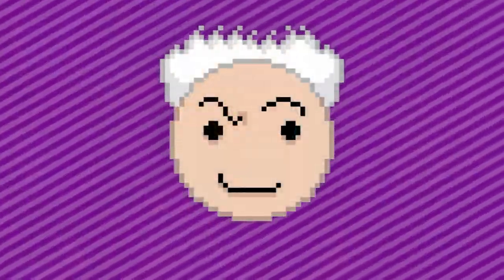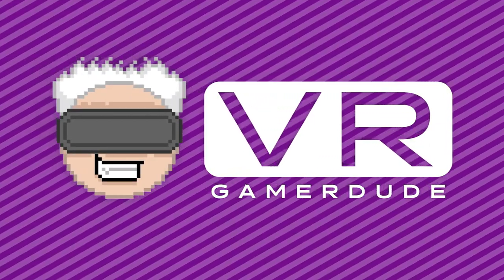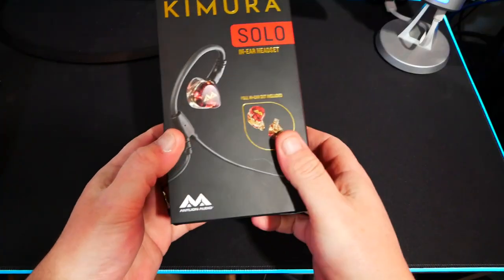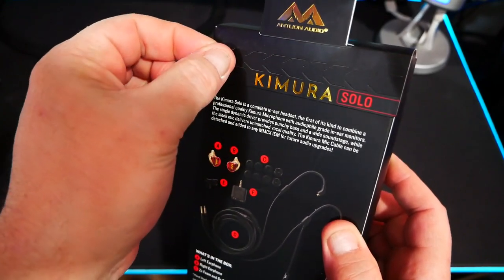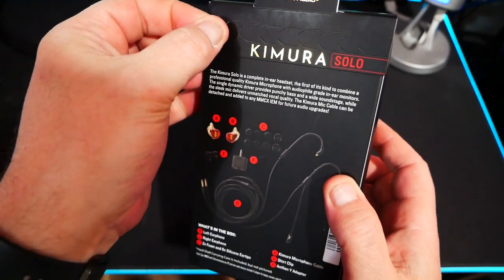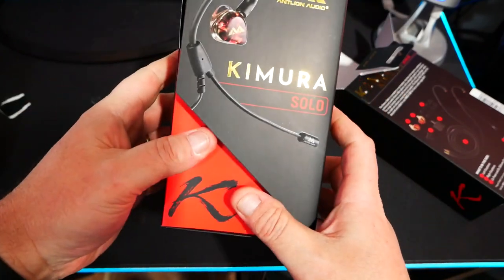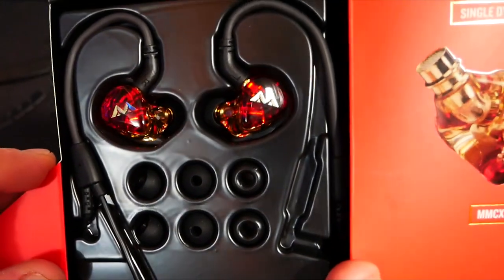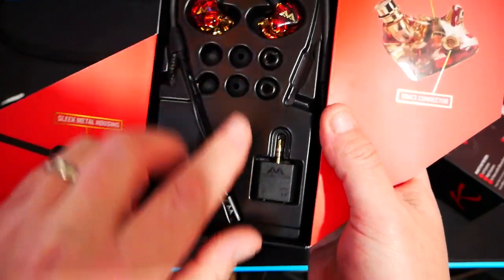Antlion Audio Kimura Solo and Duo IEMs are Perfect for Audiophiles and 2D Gamers but What About VR?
Antlion Audio has gained a reputation for producing excellent audio products that cater to a wide range of users. Their latest offerings, the Kimura Solo and Kimura Duo IEMs, are no exception.

Starting with the Kimura Solo, this in-ear headset delivers an exceptional audio experience with a balanced sound signature. When comparing the two, the Kimura Duo clearly stands out as the more premium option IMHO. With the addition of the increased sound stage the Kimura Duo is a great solution for users who value both audio quality and prefer a dynamic driver and a more balanced armature. The Kimura Solo, while still a great option for audio enthusiasts, lacks the added sound stage that the Kimura Duo provides.

The Kimura Solo and Duo also both take things up a notch by offering not only premium audio quality but also a decent built-in microphone. The microphone adds another layer of versatility to these IEMs, making them suitable for video calls, gaming, and recording video content. They both also share the nice bendability that Antlion has always provided with their Mic solutions. This ability to reshape the earpiece gives users the option to really dial in the comfort on these IEM's as they are fully customizable to most ear shapes.

Over the couple of weeks that I tested these IEMs I have to say I have grown to really like them... The comfort is good and as already mentioned above, the sound quality is top notch! The only thing I did not like was the fact that these were wired. having to deal with a cord can get somewhat cumbersome when connected to a game controller or routed back over to my PC. I found myself getting caught up in the wire a few times but overall it was not a deal breaker.

Now, the one thing I was most disappointed with has nothing to do with the IEM's themselves... As a VR channel I decided that I had to try these with my daily driver headset, the Quest Pro, and I was bummed to find that Meta has blocked the Mic port from accepting external input... so in other words, the Kimura IEM's sounded GREAT but I could not get the added benefit of having a better mic in my VR multiplayer sessions. the cord is also a bit long for VR headset use but It would be great to at least have the option as I can tell ya that the Kimura Duo sounded AMAZING with my Quest Pro! Hopefully Meta will eventually open the mic jack up to third party use but until then I can't really recommend these for the use case of VR gaming but for traditional pancake 2d gaming these are now going to be my daily drivers.

In conclusion, both the Antlion Audio Kimura Solo and Kimura Duo IEMs offer an excellent audio experience that caters to different needs. The Kimura Solo is perfect for those who prioritize audio quality with a heavier emphasis on bass, while the Kimura Duo is the way to go for users who want a premium solution that can has everything the Solo's offer but with a more expanded sound... Regardless of which one you choose, Antlion Audio's attention to detail and commitment to delivering high-quality products are apparent in both!

0:00 Intro
0:52 Unboxing
2:17 Testing the Mic
3:10 Thoughts on 2d Gaming Use
3:59 Do These Work for the Quest 2 / Pro?
5:15 Final Thoughts